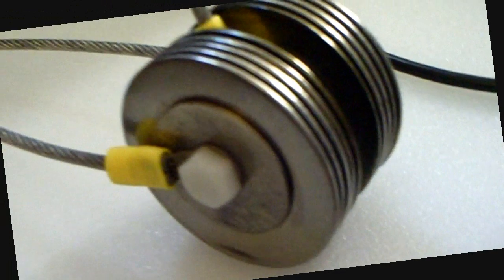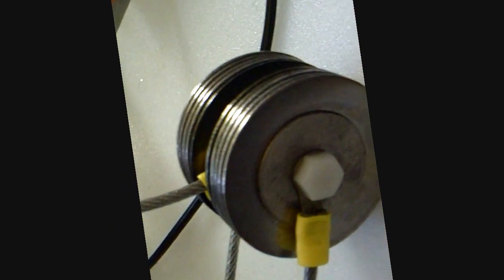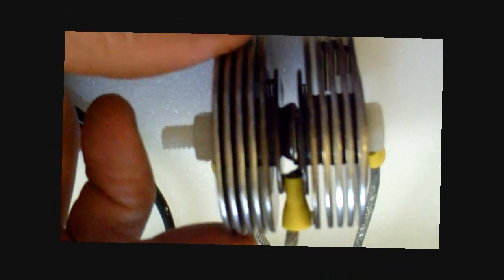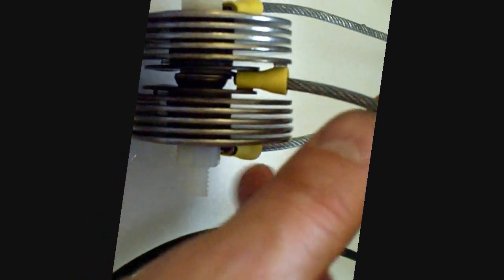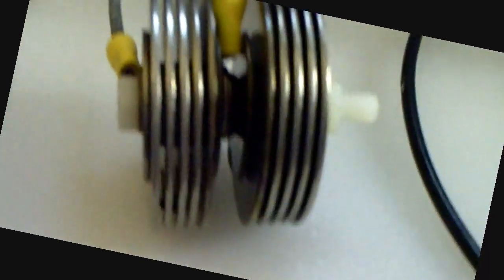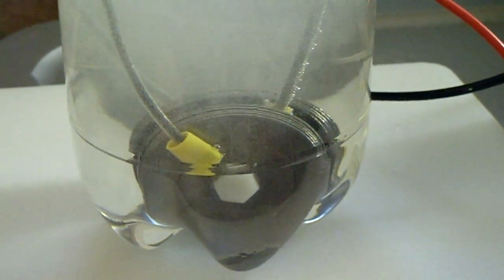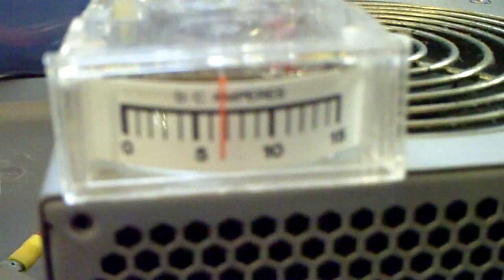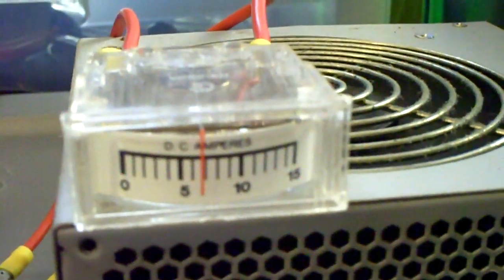Vid22 Washer Cell Hydrogen Generator "Updated" (HHO, Brown's Gas, Hydroxy)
This is an updated version of the Washer Cell that I was experimenting with.

I've already come up with a DryCell version of this, so this will be the last video of the Wet Cell version.